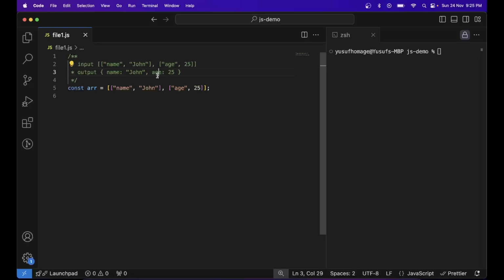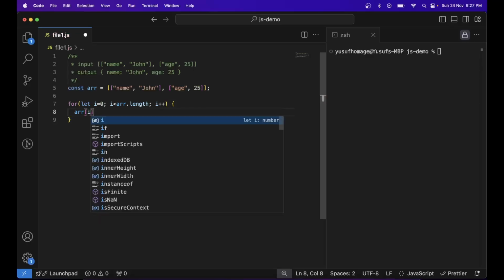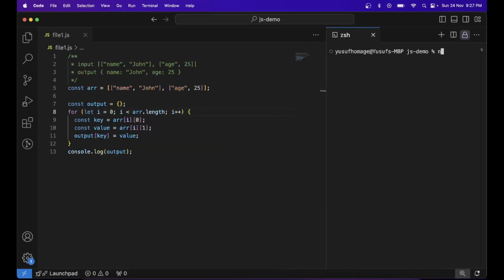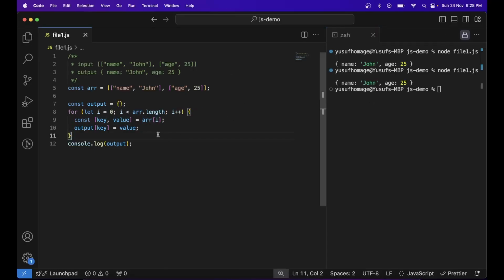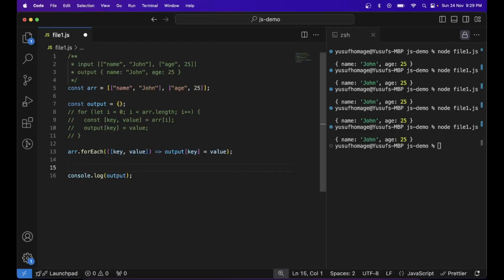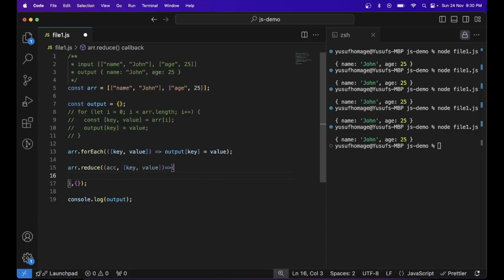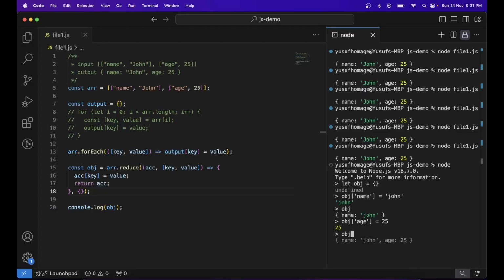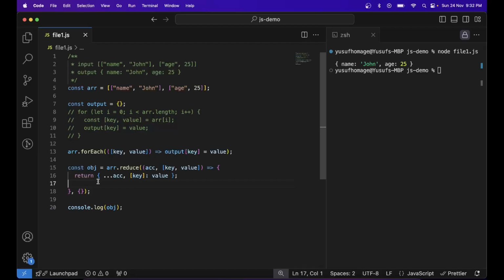JavaScript Tutorial - Part 8 | Coding Exercise | yusy4code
This is part 8 of our Crash Course JavaScript. In this video we are going to solve a coding problem using array methods